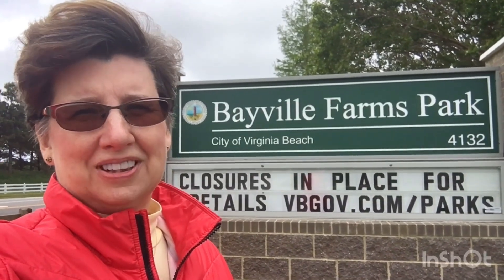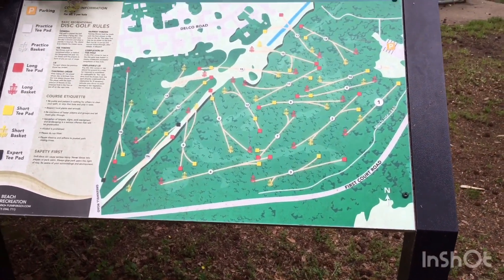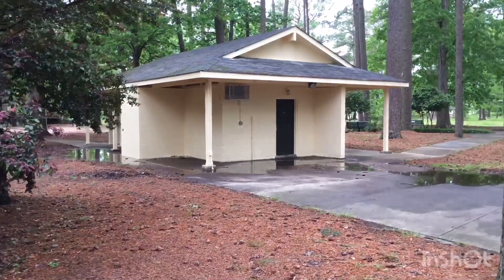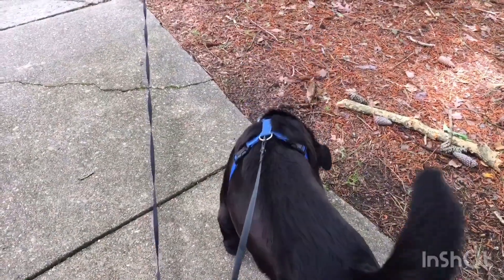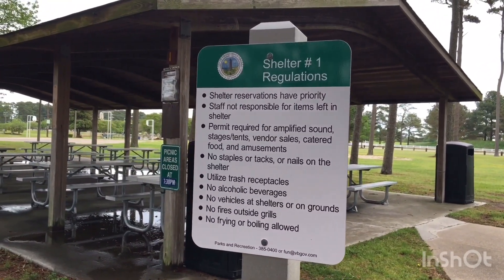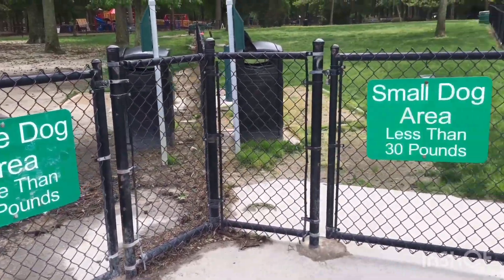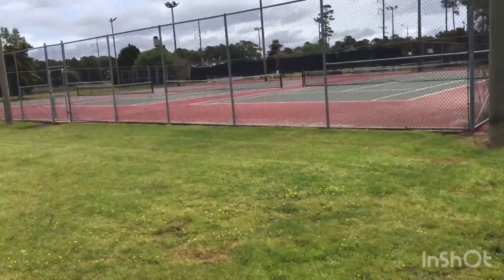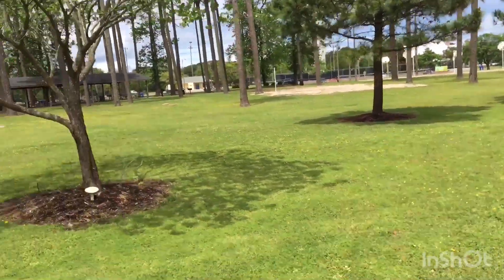One of the best parks in Virginia Beach is Bayville farms park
This is a tour of Bayville Farms Park in Virginia Beach, Virginia.

Would you like to earn free airline tickets? If you sign up, we get points, also. We love Southwest Airlines, and your checked baggage flies free. Earn 40,000 points with any Southwest(R) personal Credit Card and business owners can earn 60,000 points with the Premier Business Credit Card or earn up to 80,000 points with the Performance Credit Card.

Musician: Jef